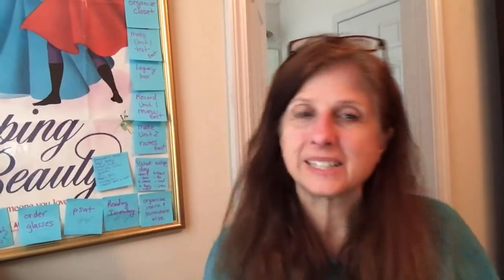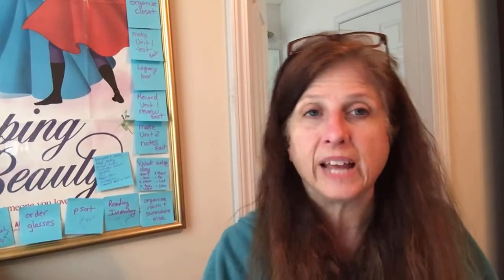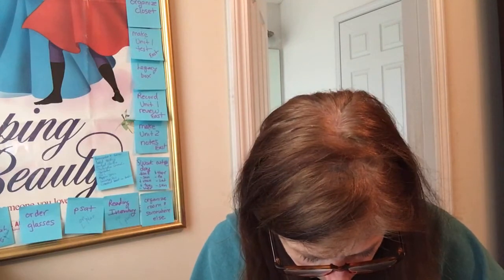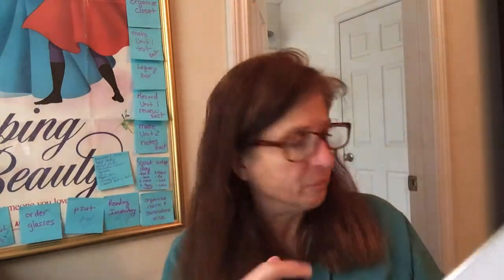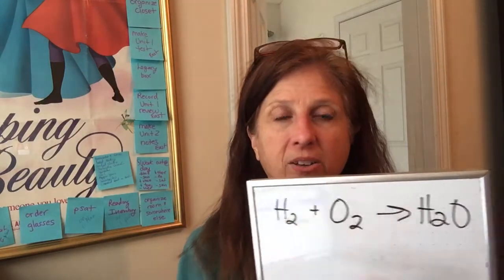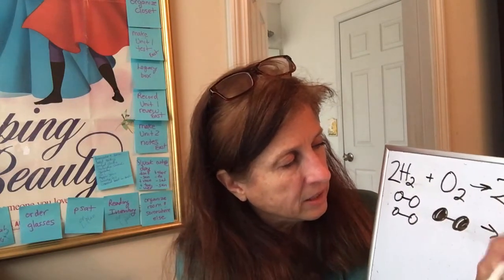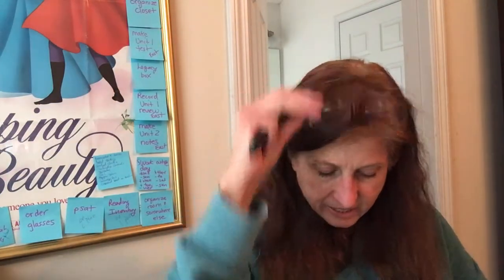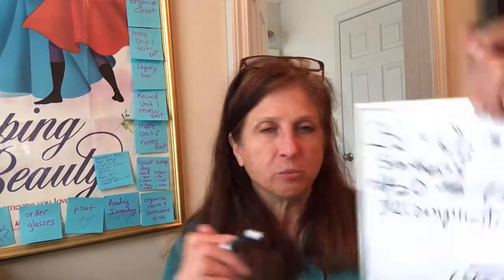Physical science chemical reactions ch 21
Glencoe science physical science 2008
Read ch 21
Do p. 656 n. 1-20
Do ch 20 test
Do labs from Addison Wesley 1988 physical science
6.2 a p. 284
6.2 b p. 288. Use a soda bottle

For the rest of this course you can take 2 weeks per chapter/video. We are going to continue to release them once per week for those who want to move faster and be finished quicker.